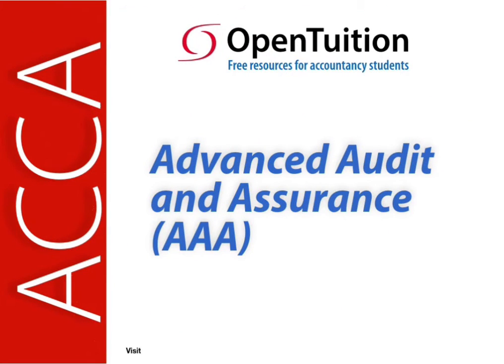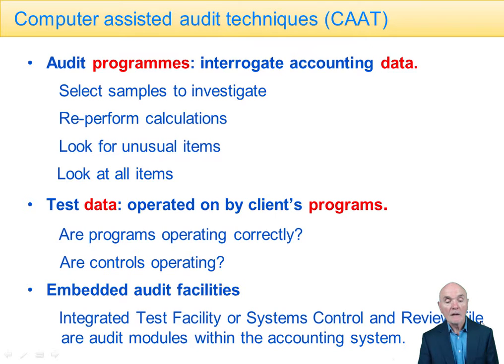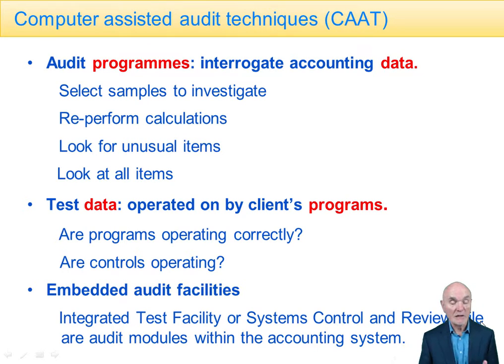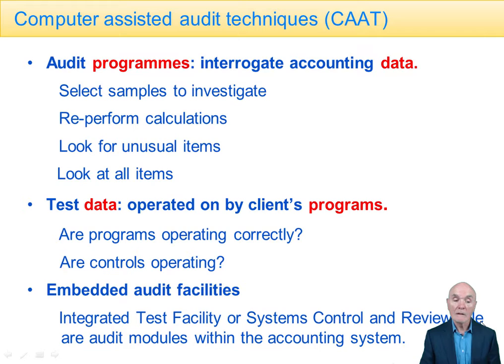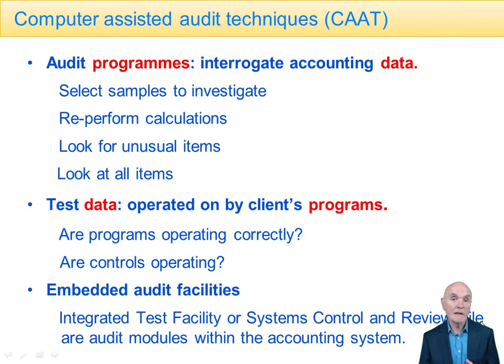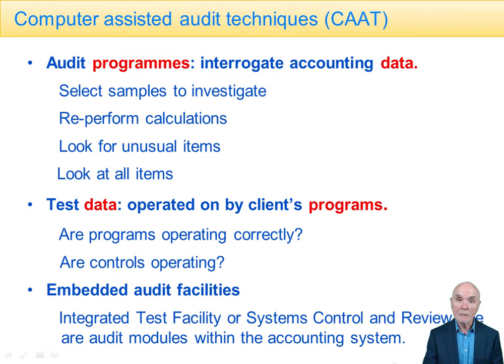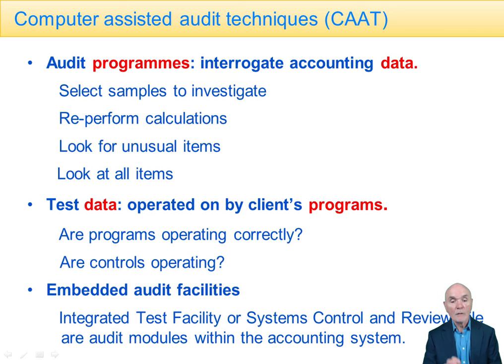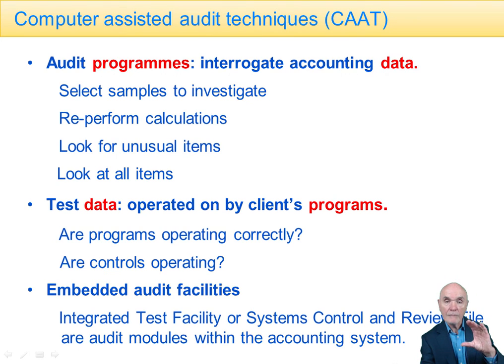Computer Assisted Audit Techniques - ACCA Advanced Audit and Assurance (AAA)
ACCA Advanced Audit and Assurance (AAA) Audit evidence: Computer Assisted Audit Techniques

Free lectures for the ACCA Advanced Audit and Assurance (AAA)

To benefit from this lecture, visit OpenTuition to download the notes used in the lecture and access all our free resources. Access to all AAA lectures, and Ask the ACCA Tutor Forums